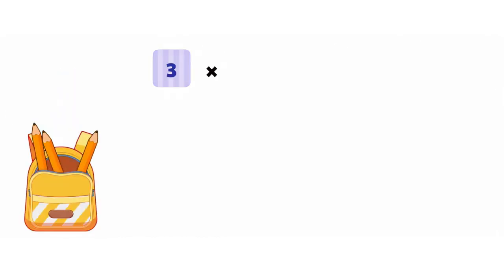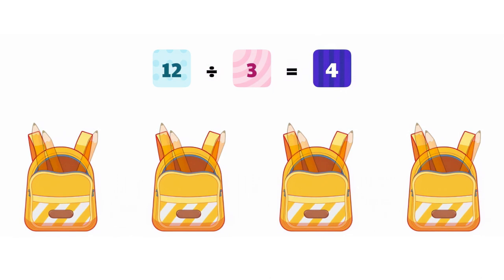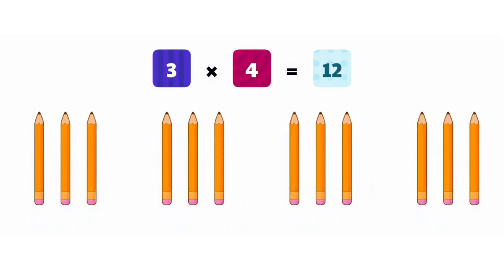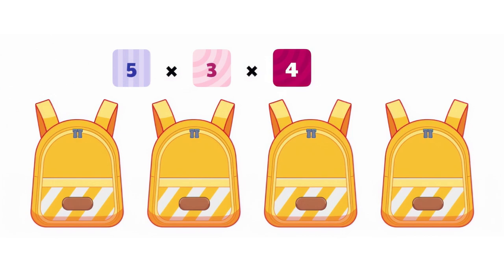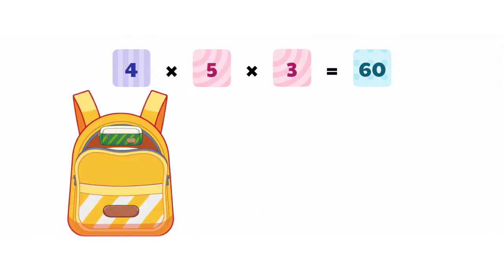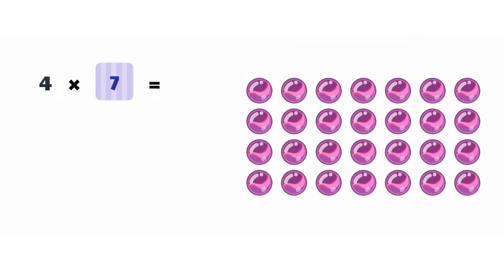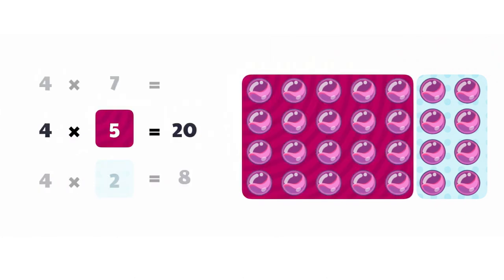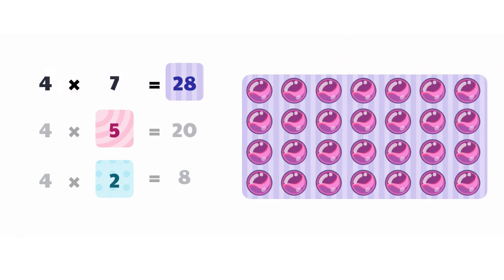Prodigy Math Lesson | Operations and Algebraic Thinking | Multiplication and division!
Common Core 03.OA.B.05: apply properties of operations as strategies to multiply and divide.